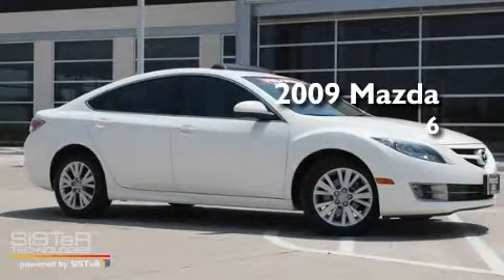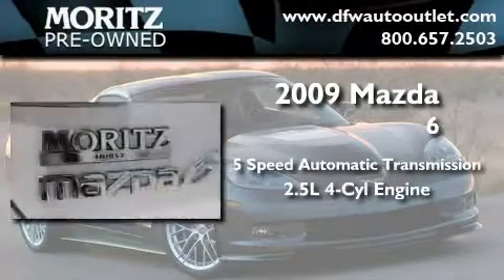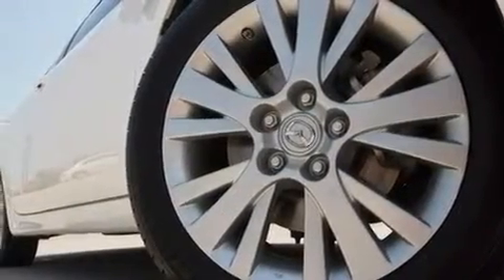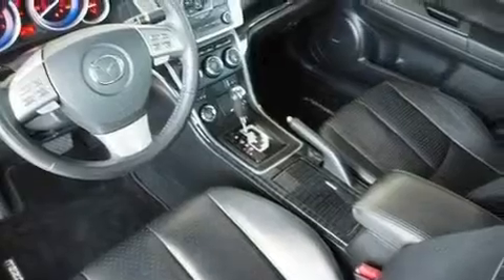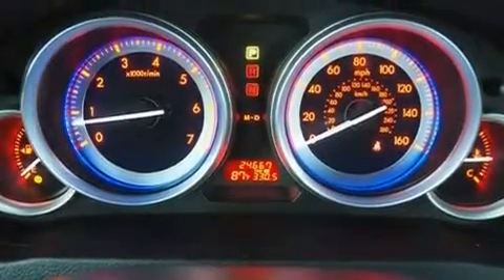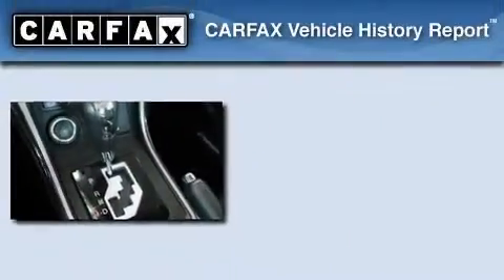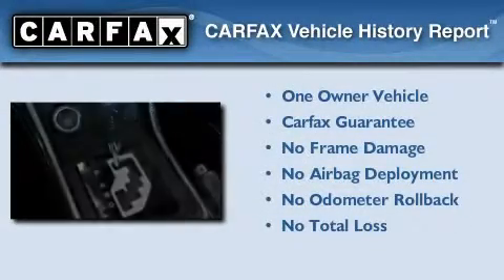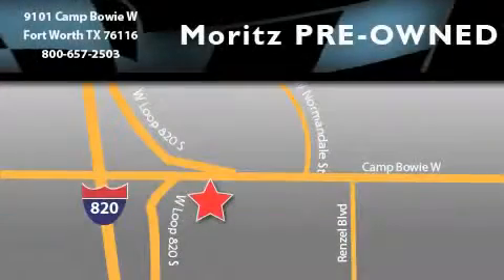2009 Mazda MAZDA6 Arlington TX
Year : 2009

 Make : Mazda

 Model : MAZDA6

 Engine : Gas I4 2.5L/152

 Trans . : Automatic

 Exterior : Performance White

 Miles : 24,663

 Interior : Black

 9101 Camp Bowie

 2009 Mazda MAZDA6 Fort Worth TX